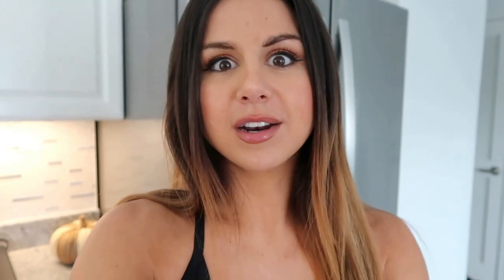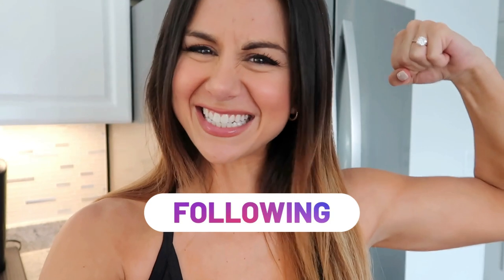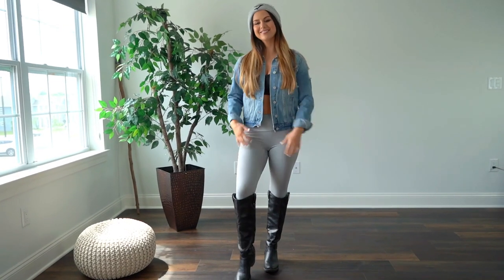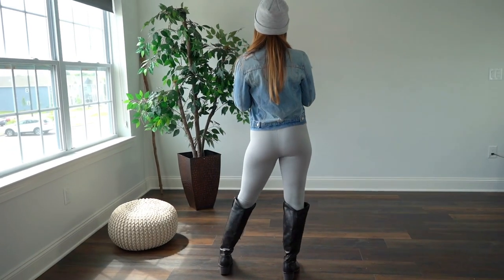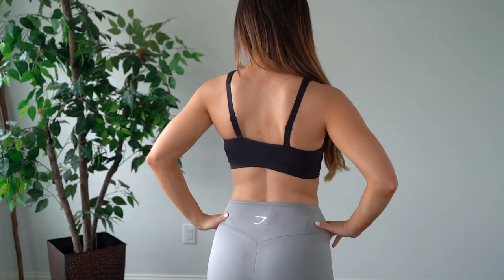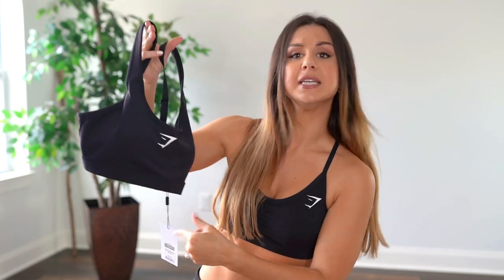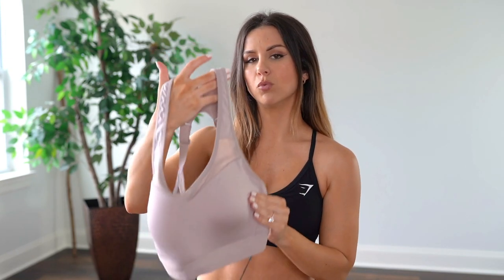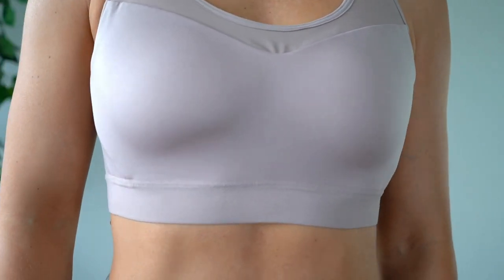FALL VIBES! GYMSHARK TRAINING COLLECTION NEW RELEASE HAUL TRY ON & REVIEW + FALL OUTFIT IDEAS 2020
Hey boos! Today, we’re chatting the new Gymshark Training Collection releases! We’ve got some Gymshark Training leggings, sports bras, and super adorbs tops! We’re doing a mini review and try on!

Girl, IDK about you, but seeing pumpkin spice all up in the stores and knowing September is right around the corner is giving me MAJOR fall vibes! So, I wanted to do something a bit different this time around and style these Gymshark pieces for Autumn to get your Fall season started off stylin’ and profilin’!

Peeeee-S! Y’all, Gymshark finally graced me with my own official link! (still on cloud 9, lol) We’ve got a project in the works that I couldn’t be more excited for, so DEF stay posted for some dope content coming up soon! If you decide to shop the link, just know that it supports our little Gymshark fan club, and I genuinely appreciate it more than you can ever know! THANK YOU if you snag something through it.

I love you all, my babes! I cherish you all. Together, we got this!

*Height: 5' 3"
*Bust: 31"
*Waist: 25"
*Hips: 37"
*Inseam: 25"